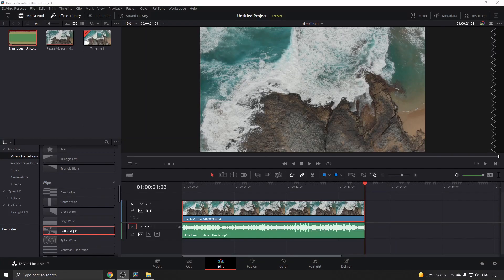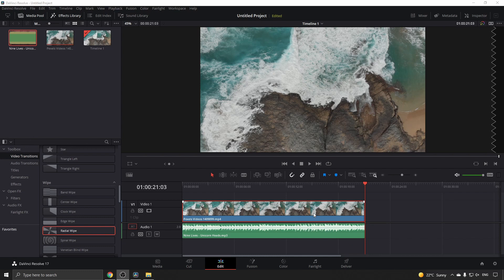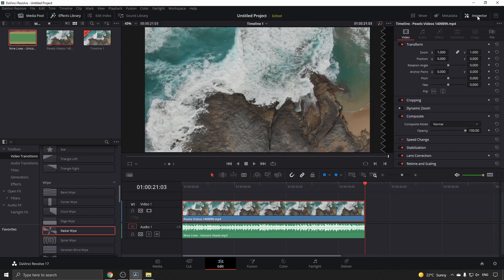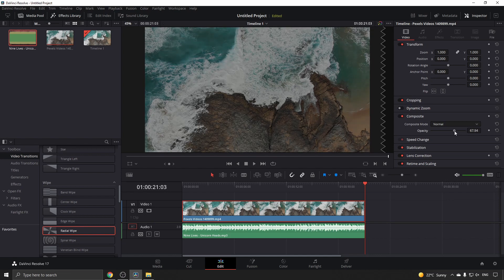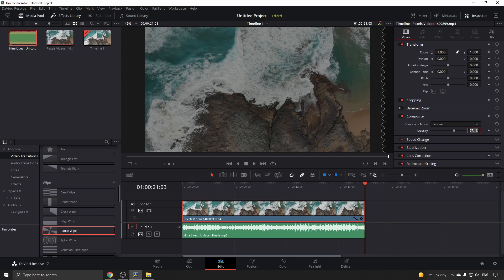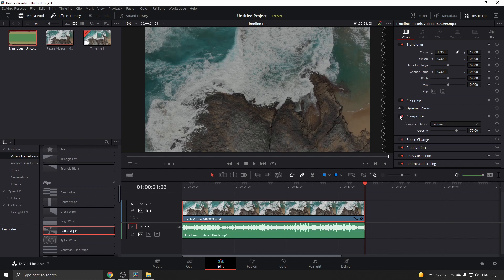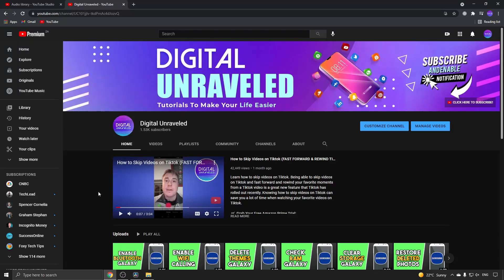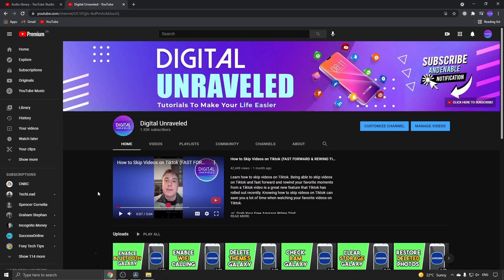How to Change Opacity in Davinci Resolve 17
Learn how to change opacity in Davinci Resolve 17. If you are looking for that specific effect that opacity gives you then you will need to know how to change opacity in Davinci Resolve 17. Follow along with this video to learn how.